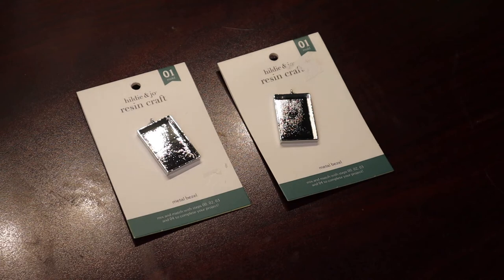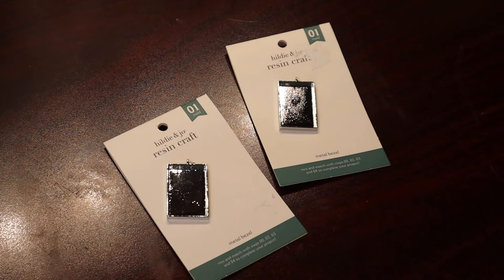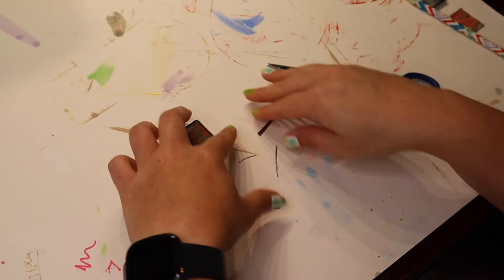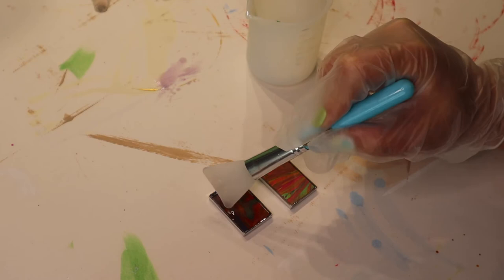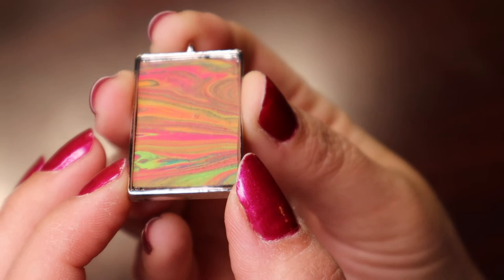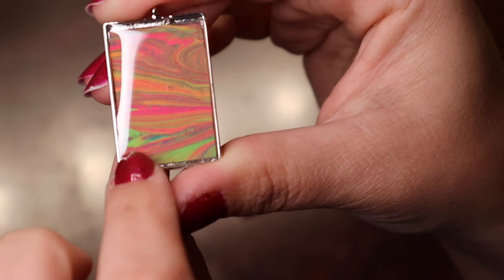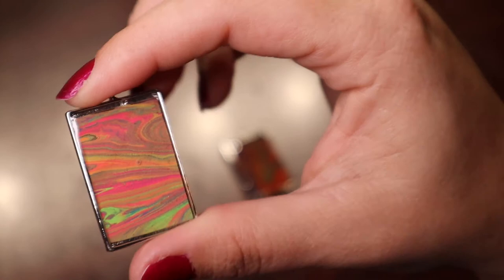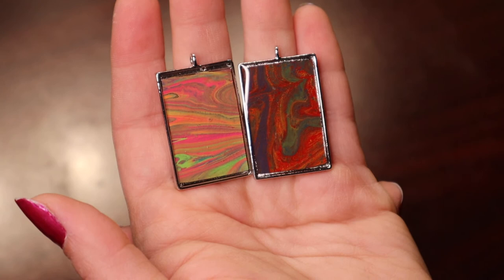Making Pendants Using Paint Skins, Metal Bezels, and Resin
I found these metal bezels at the craft store and wanted to use paint skins from paint pours to make pendants. I used resin to seal the pendants. I think these turned out so well! I'll definitely be making more of them! What do you think of them?